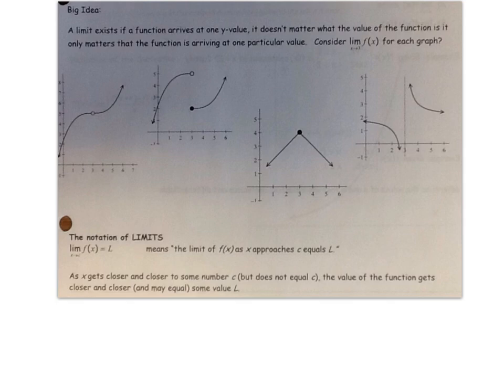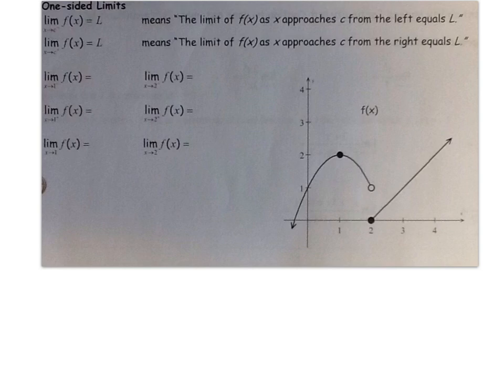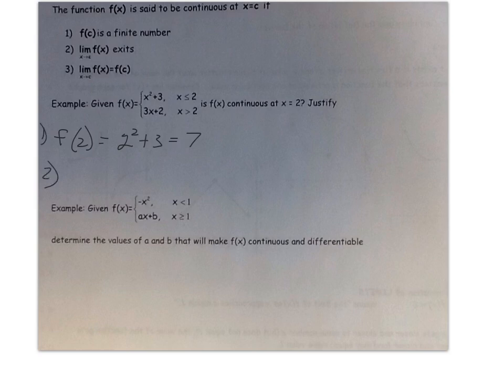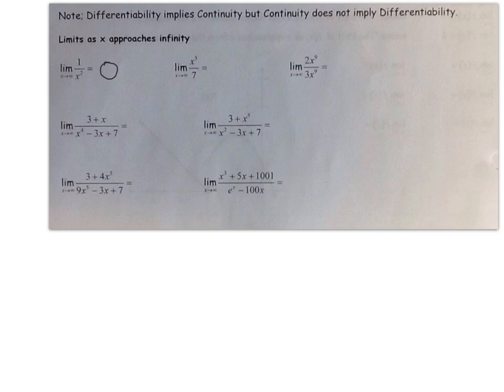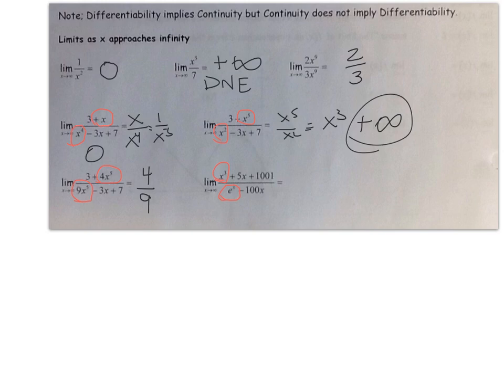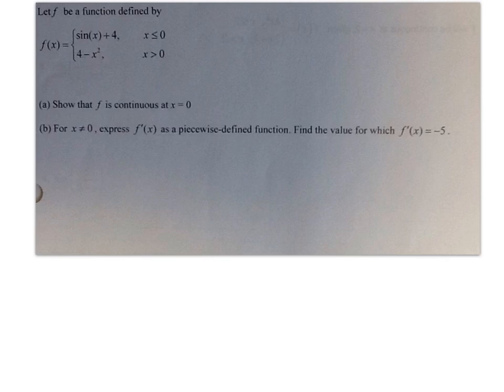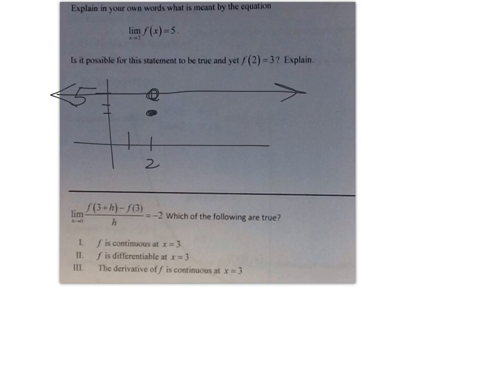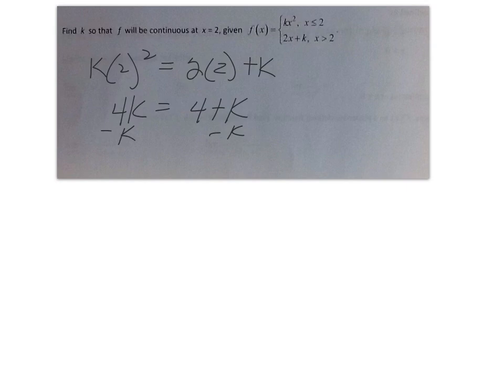AP Review #8 Limits, Continuity, and Definition of Derivative